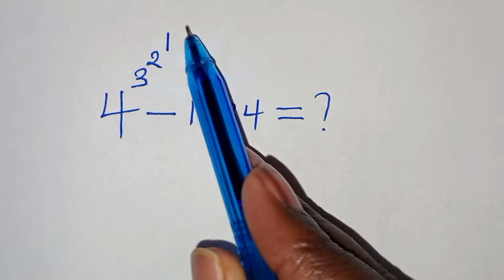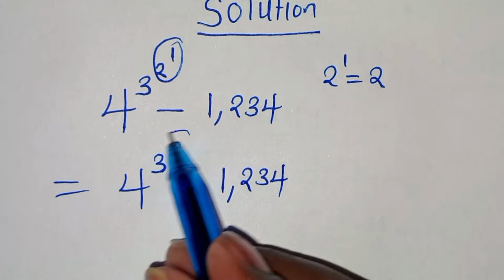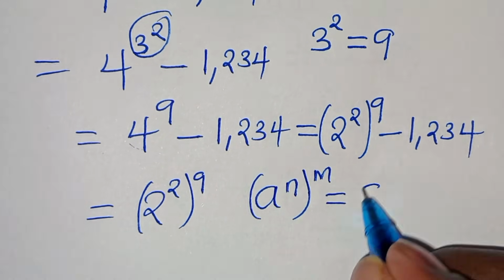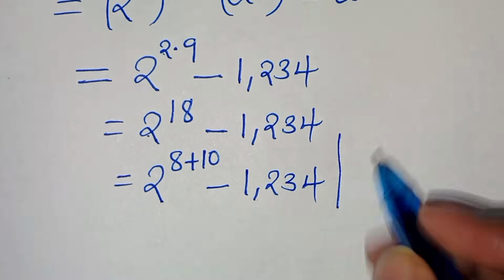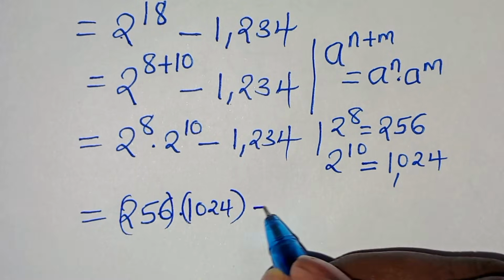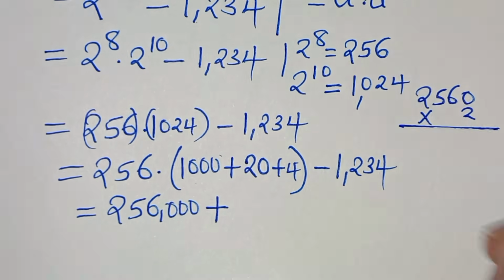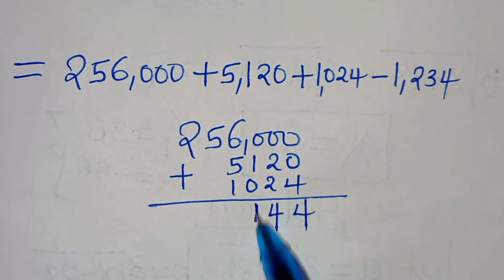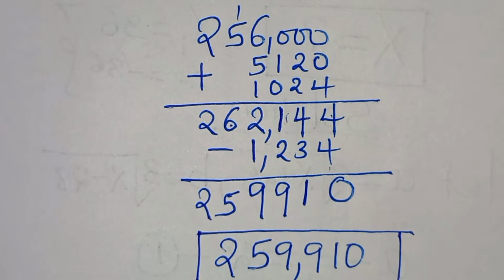Germany | Can you solve this? | Math Olympiad